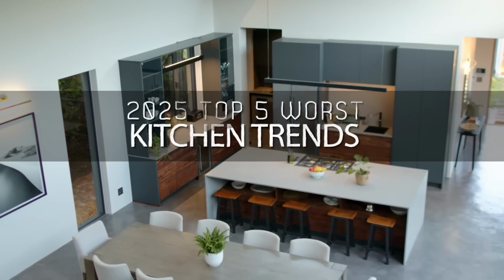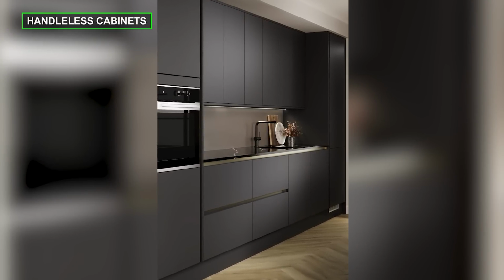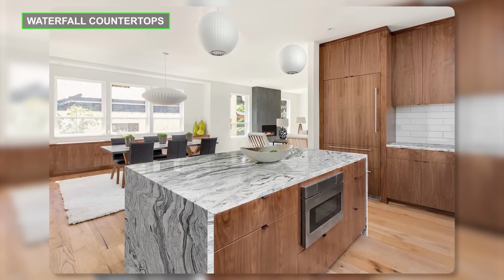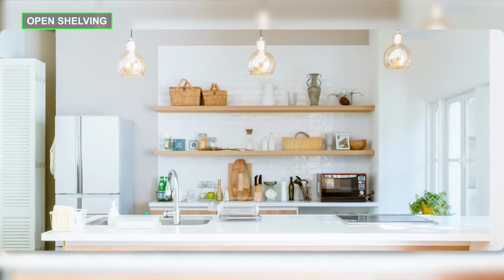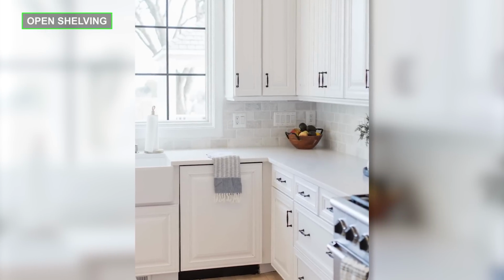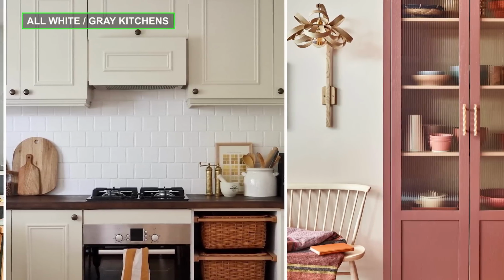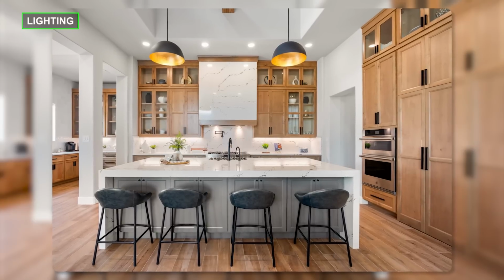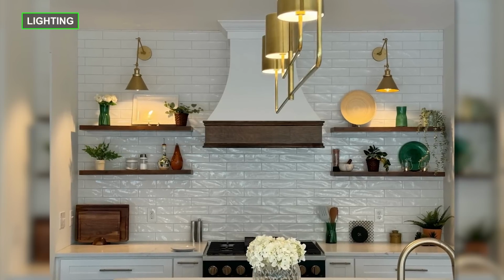Stop Doing This in Your Kitchen – 2025 Design Fails!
**5 Worst Kitchen Trends of 2025 (and What to Do Instead)**

Some kitchen trends were never meant to last. In this video, we’re calling out five of the biggest design mistakes showing up in 2025 kitchens—from high-maintenance open shelving to impractical handleless cabinets. If you’re planning a remodel or just want to avoid regrets, this is your warning.

Discover smarter alternatives that actually make your kitchen more functional, comfortable, and timeless. From better lighting solutions to warmer color palettes, these design swaps will help you build a kitchen you’ll love for years—not just for the Instagram likes.

CHAPTERS:
00:00 Intro
00:43 Handleless Cabinets
01:53 Waterfall Countertops
02:52 Open Shelving & Exposed Pantries
04:32 All White / All Gray Kitchens
06:05 Lighting
07:40 Outro